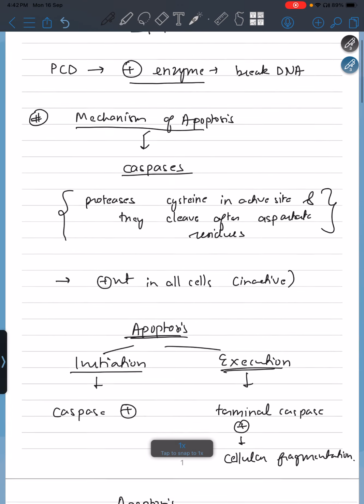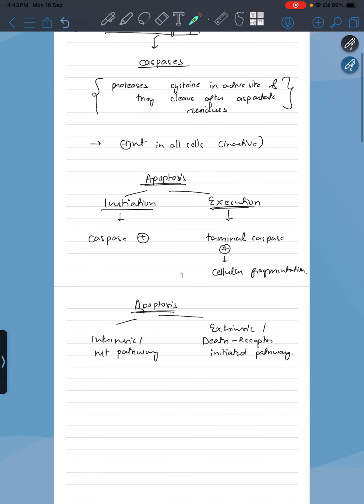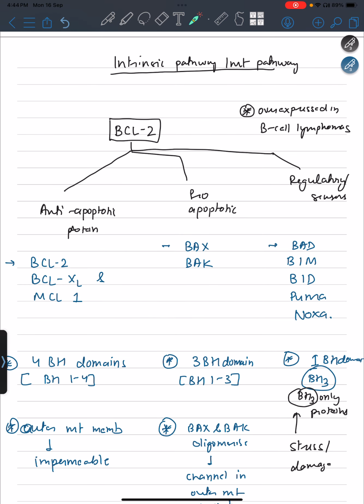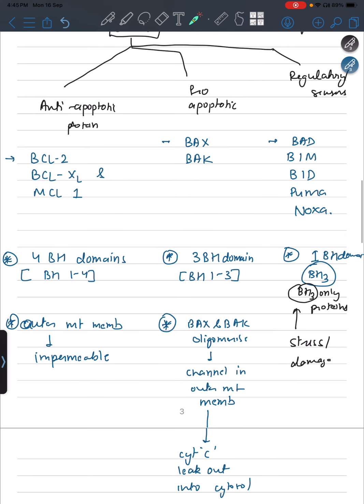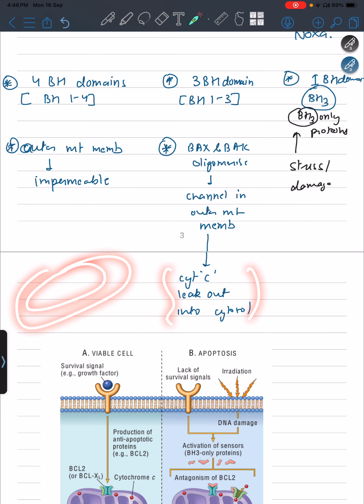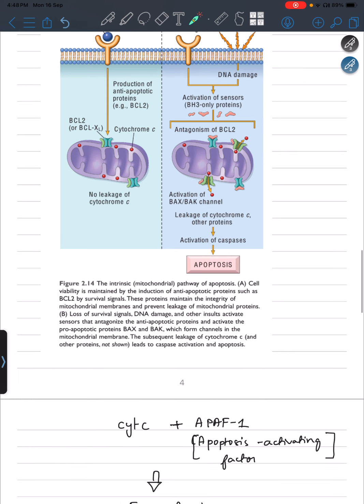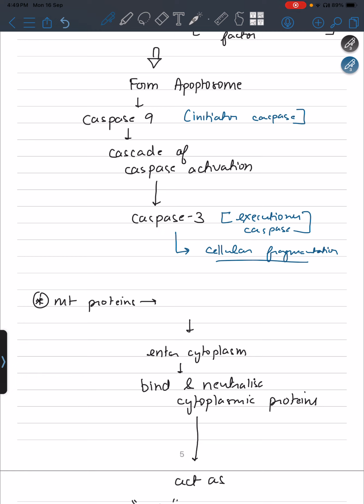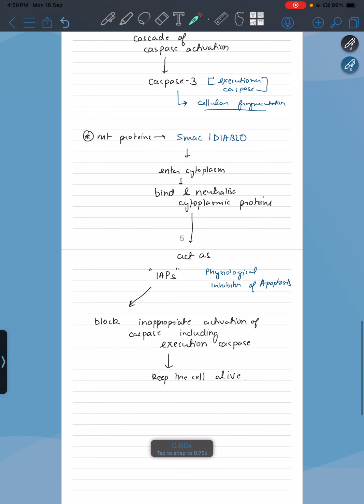Apoptosis (Intrinsic pathway)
This video deals with the basic idea of apoptosis and the intrinsic pathway of apoptosis. An effort to make the concept clear has been done. Content has been organised properly for understanding and exam presentation.